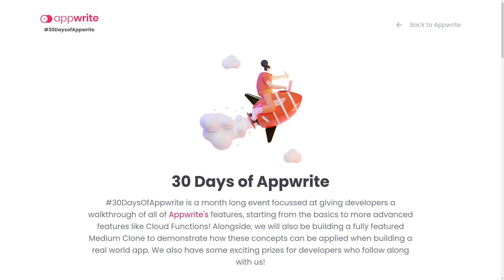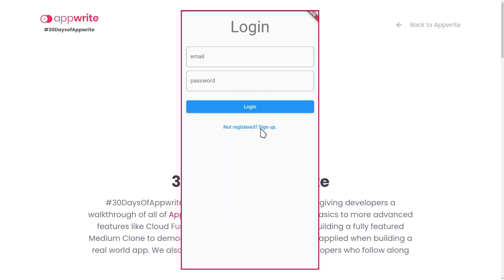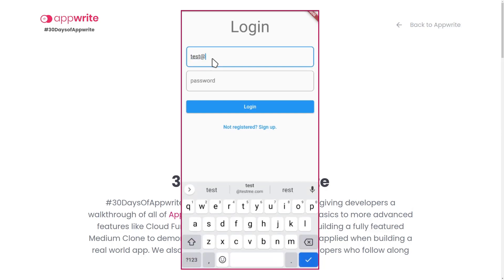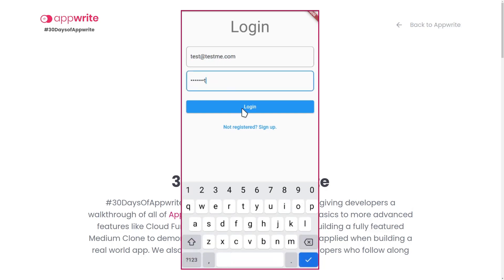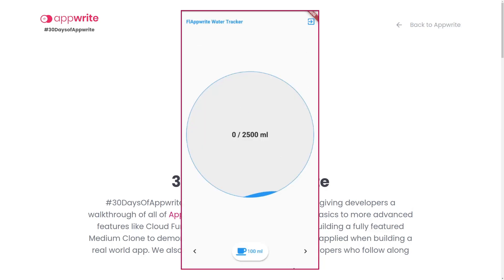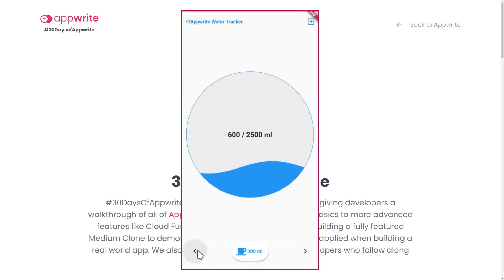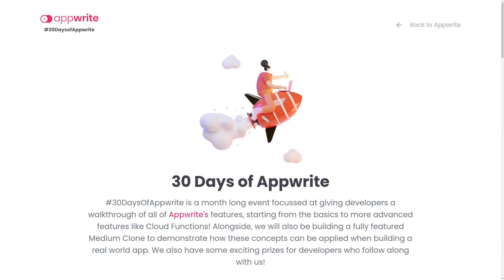30DaysOfAppwrite - A Month Long Event to Learn About Appwrite and Win Prizes!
A month long event to learn various features of Appwrite, building a Real world applications. I will be conducting along side the official series, building a Flutter application.